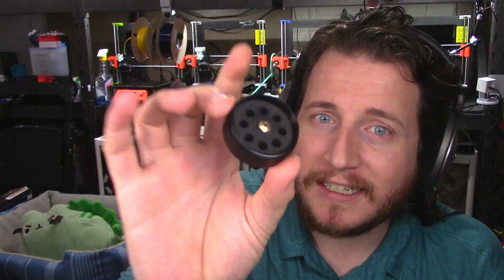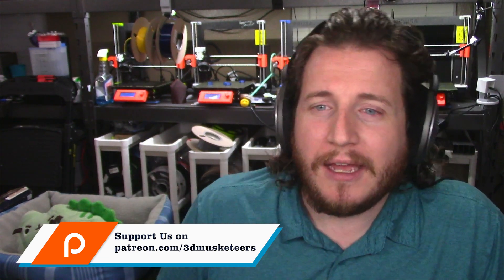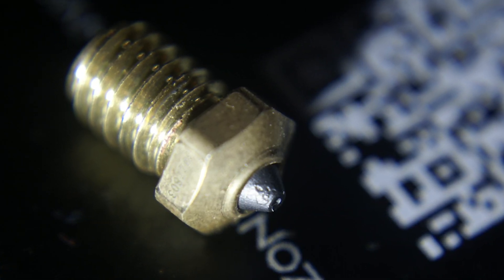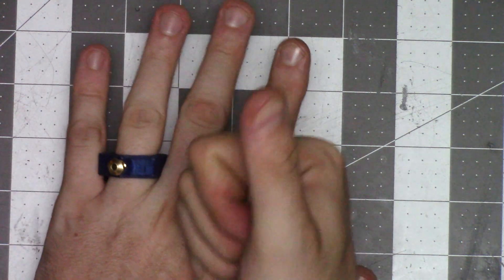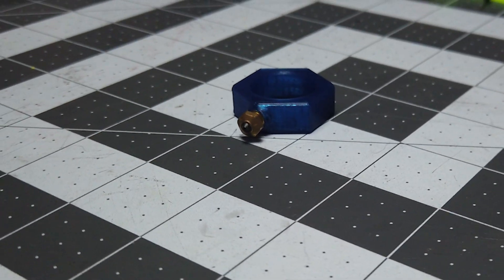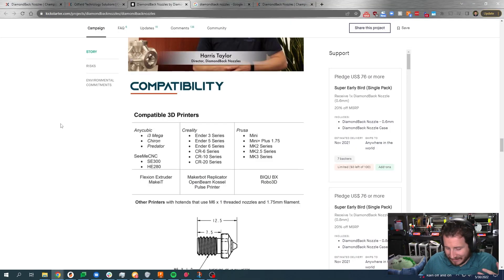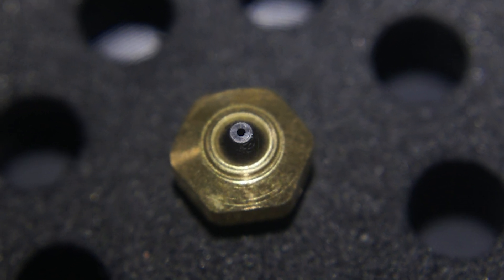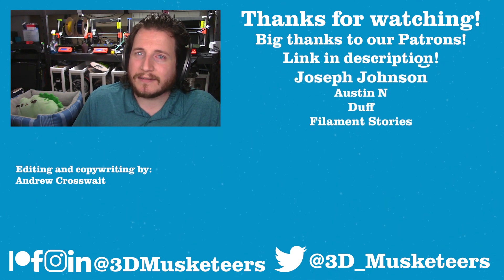Diamond 3D Printer Nozzles?!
Diamonds are hard, we know this, but diamonds on a Nozzle, now that is interesting! Is the Diamondback Nozzle from @ChampionXImprovingLives real, and worth it? This week Grant goes over some of the things that make one of the hardest nozzles out there special!

0:00 Intro
0:40 Friendship Sponsorship
1:41 Some Nozzle Background
2:31 Manufacturing and Specs
6:23 Is It Worth The Price?
8:58 Outro